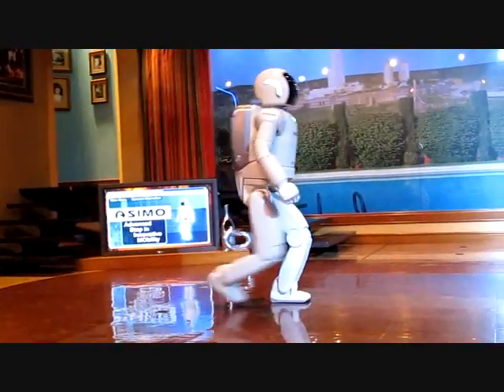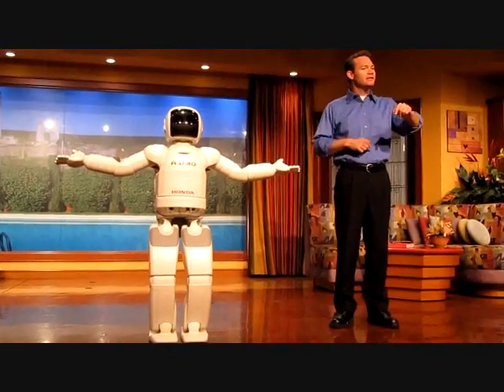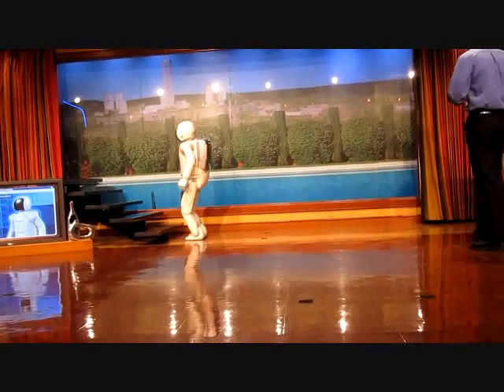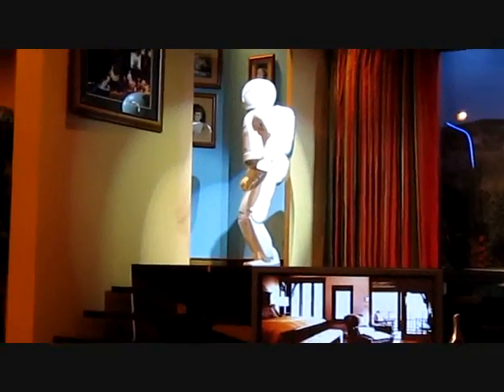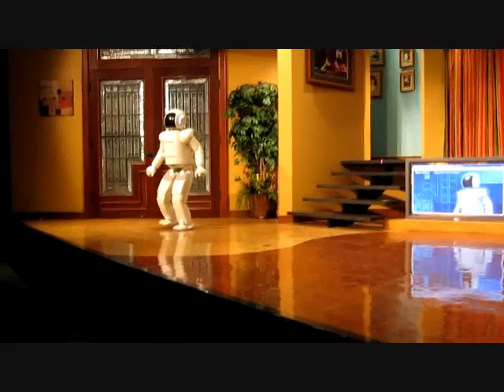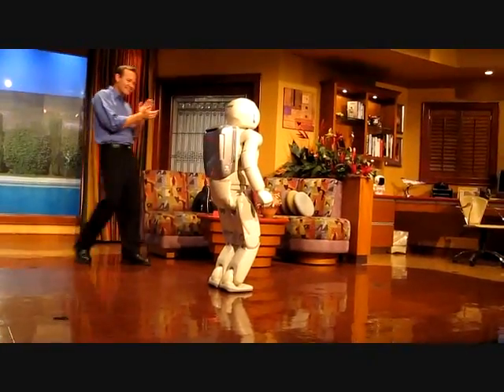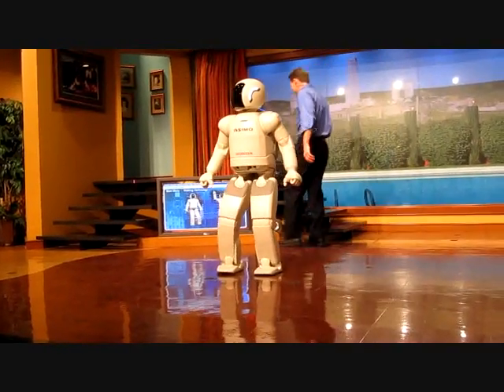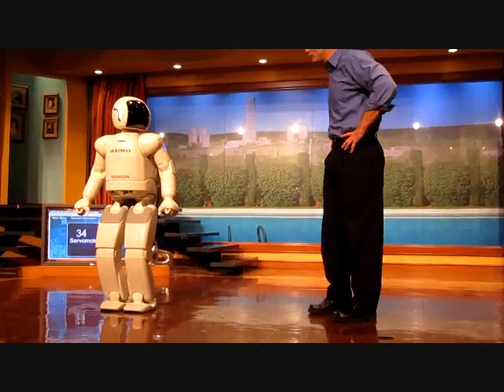Asimo- Honda's Robot- performing at Disneyland 2010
Honda's has been working on this Robot  and  on Thursday Sept. 23rd 2010 we were invited to see what it can do.
We thought it was pretty amazing!